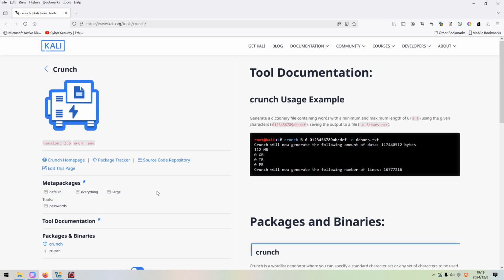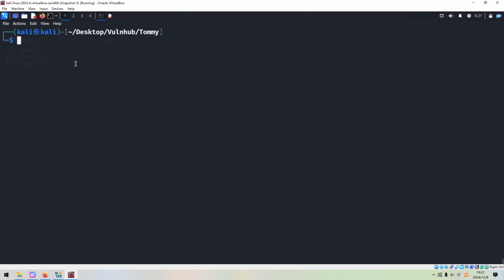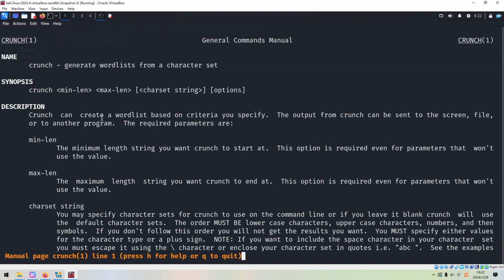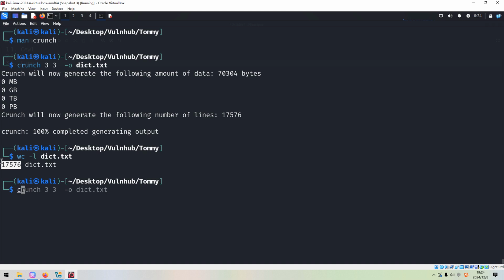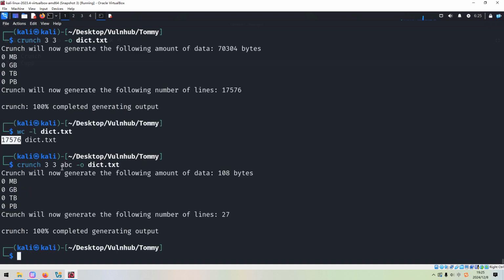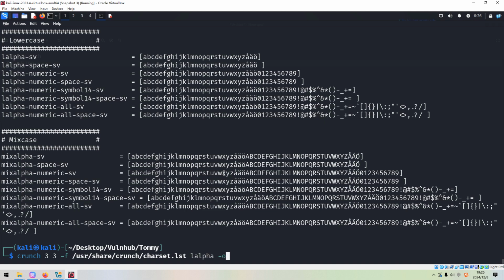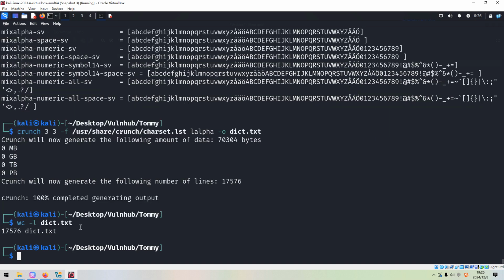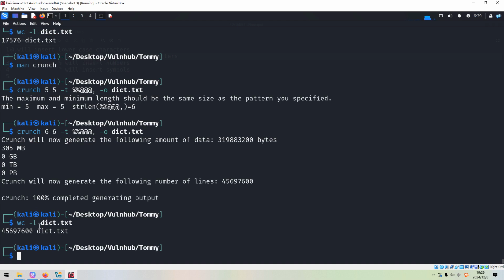Pentesting General | Crunch Tutorial | Wordlist Generator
In this tutorial, I dive into the basics of Crunch, a powerful tool for generating custom wordlists tailored to your ethical hacking and pentesting needs. Learn how to create wordlists with specific patterns, lengths, and character sets to optimize your password-cracking efforts. Perfect for beginners and pros looking to expand their toolkit.